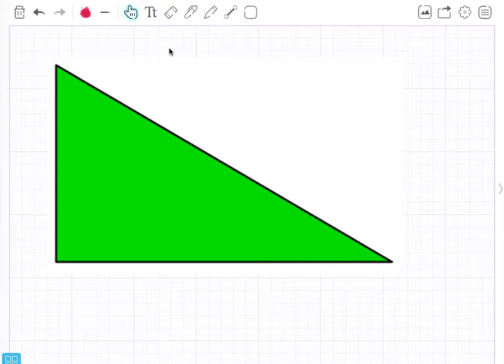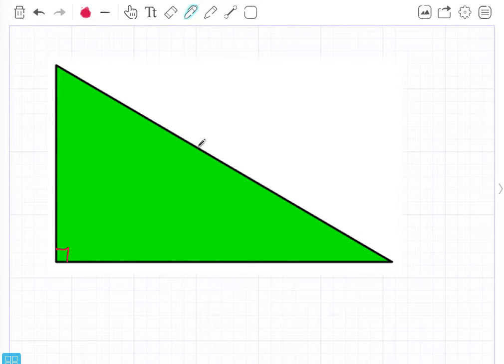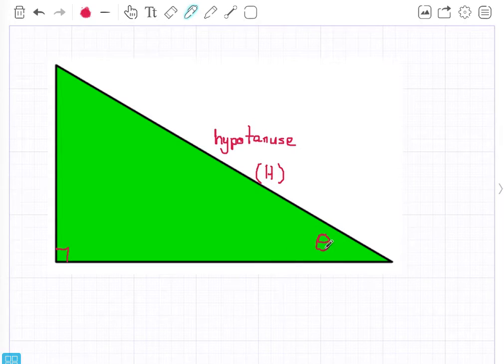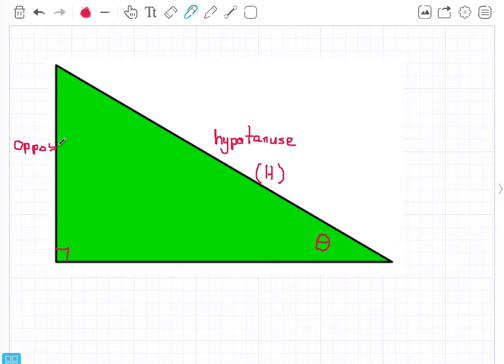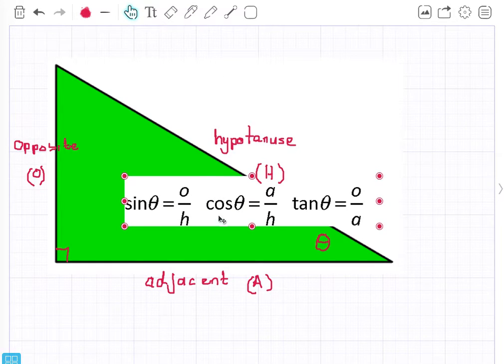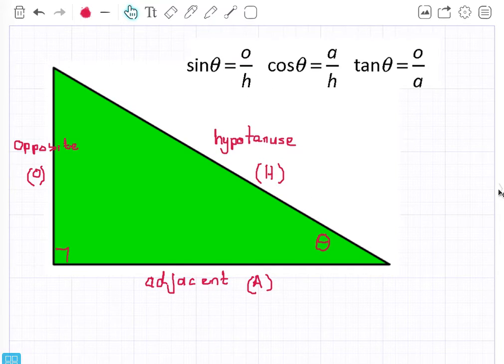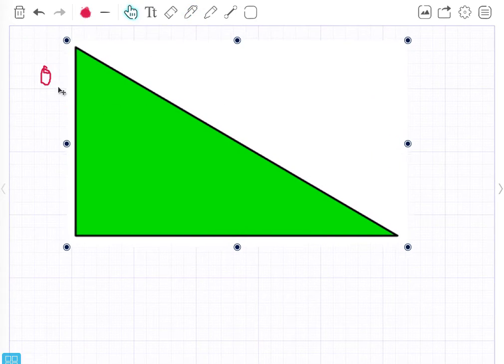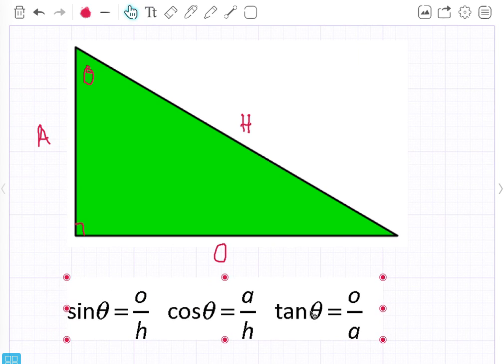Trig 1 Label sides